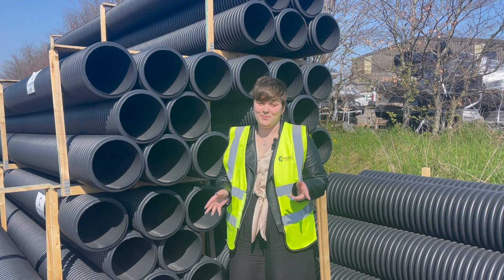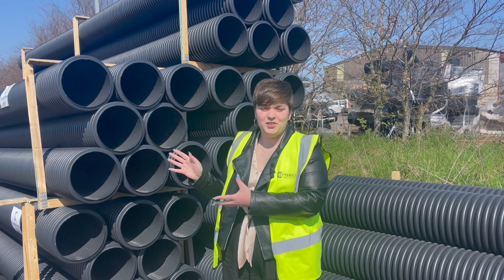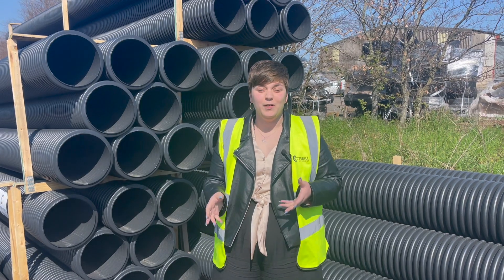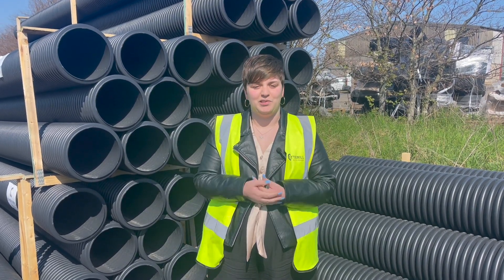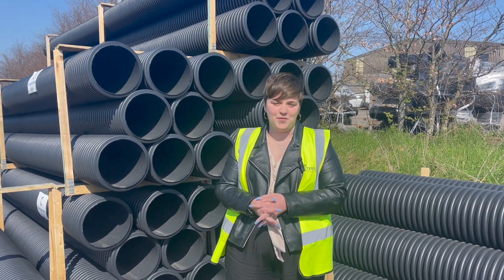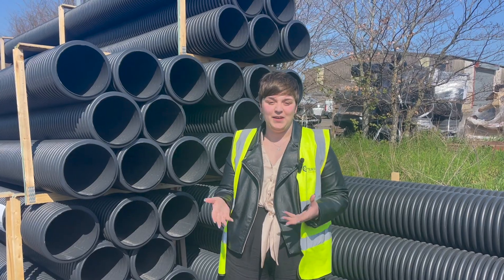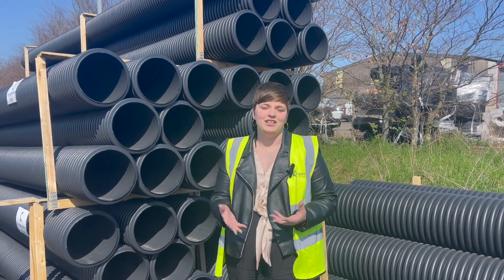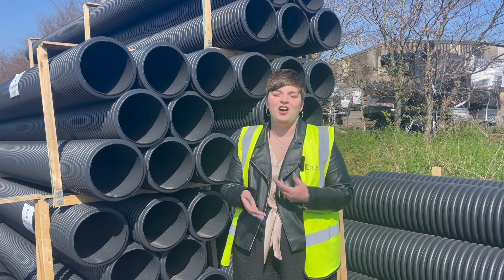Twinwall Pipe and its Applications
How well do you know your pipes?

In this video, Laura explains the applications of twinwall pipe, alongside the different types and why it is beneficial.

At Cotterill Civils, we provide twinwall pipe in a variety of sizes, as either perforated or unperforated.  These types of pipes are typically used as part of drainage systems, stormwater management and sewage infrastructure too.

Perforated twinwall pipe, also referred to as filter drain, has a selection of holes cut inside the corrugations of the pipe. These holes are used to collect and carry water from a waterlogged area to a designated place, such as a storm drain or a natural watercourse like a stream.

In contrast, unperforated pipe is completely solid and does not have any holes in its outer layer. It carries, but does not collect water to a dedicated discharge point.

Twinwall pipe has an outer corrugated layer which contributes additional strength to the product, whereas the inside layer is smooth which allows for a high flow rate of water to pass through. This design allows for heavy loads to be transported easily, as well as changing soil pressure or movement.

Our twinwall pipe is made from HDPE plastic which contains recycled materials. Caring for the environment is a key value for us as a business, and we believe it’s important to provide land drainage products which offer sustainable solutions.

HDPE is an immensely durable material, making it robust in a number of conditions. The flexibility of the pipe means that it can be molded to the environment it is placed in, making it an excellent choice for water transportation. In addition, it is ultra-light which allows for easy installation and transportation. Our twinwall pipe is also chemical and UV resistant, making it the ideal choice for underground land drainage applications.

There is no integrated coupler on either end of the pipe which means it can be cut to size. This allows for the pipe to be used in a wide variety of projects, and can be customised to the exact requirements.

Our twinwall pipe is BBA approved.

Both our perforated and unperforated twinwall pipes are available in 150mm, 225, 300, 450 and 600mm.